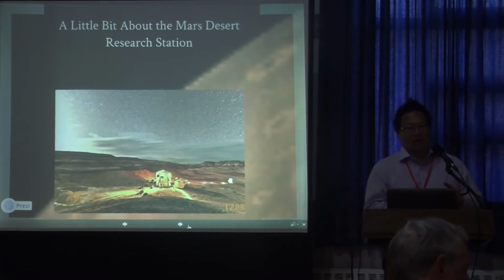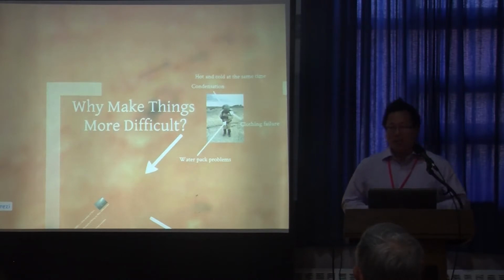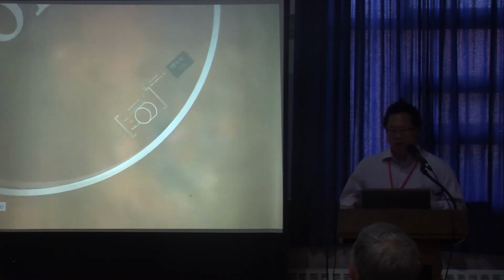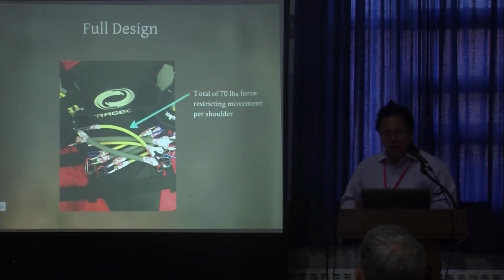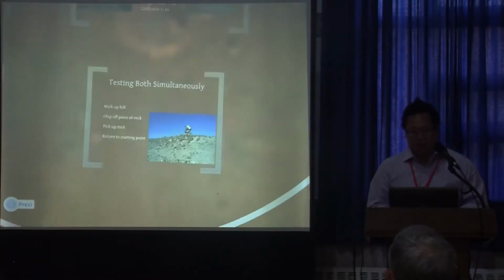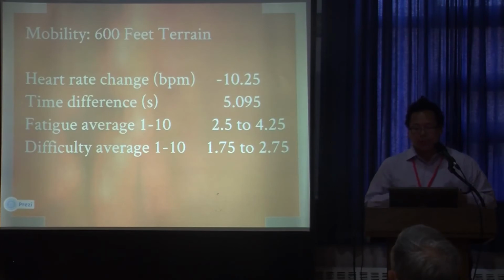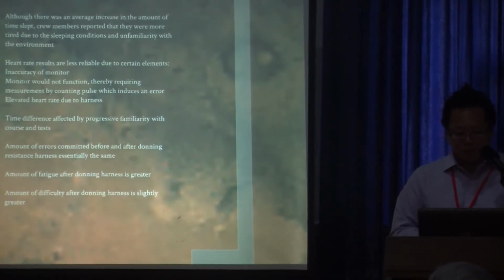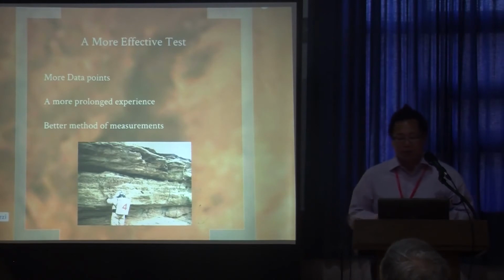Bao Pham - Space Suits - 16th Annual International Mars Society Convention